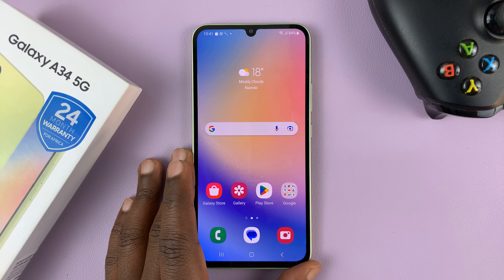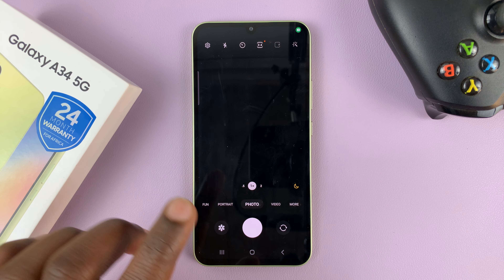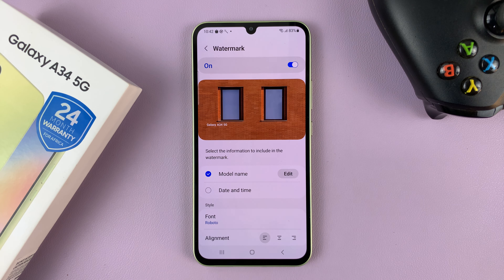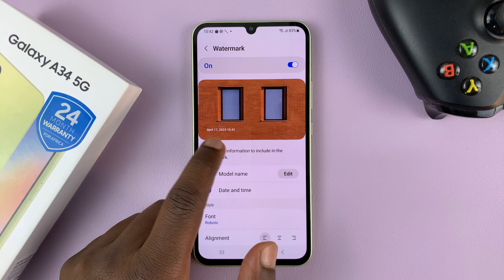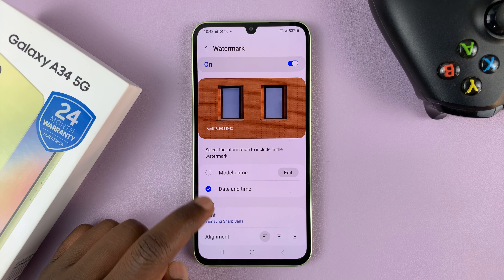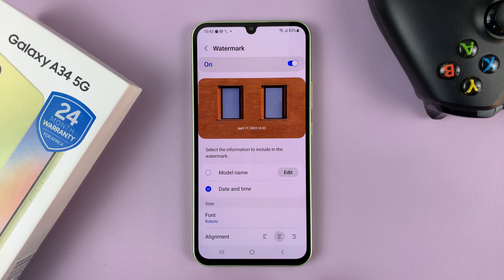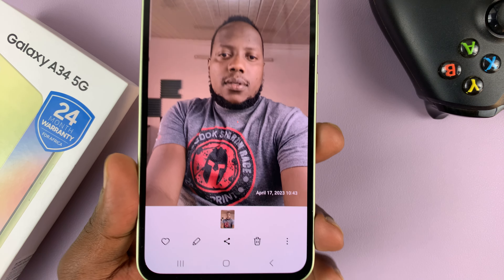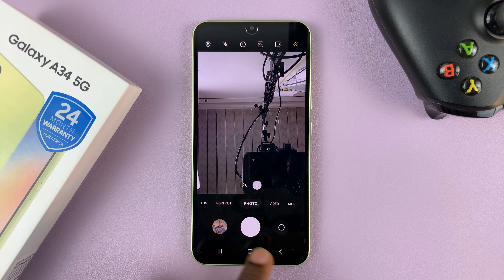How To Add Timestamps On Samsung Galaxy A34 5G Photos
Learn how to add timestamps to your photos on the Samsung Galaxy A34 5G phone.
Timestamps refer to the date and time the photo is being taken or was taken. You can add timestamps to the photo if you so wish. They will appear readily on the photo itself if you set them to.

When you add timestamps, you'll be able to see the time and date at which that photo was taken. You can also see the model number of your phone, camera, and any other details regarding the phone's camera.

Launch the 'Camera' app
Tap on the 'Settings' icon at the upper left corner
Tap on 'Watermark'
Enable the Watermark option first
Tap on 'Date & Time' or you can have both the Date & time together with the model number
Choose where you'd like to see the watermark on your photos
Choose the font

Once done, go back and take a photo on your device. From here, you can see the date and time when the photo was taken.

Timestamps
0:00 - Introduction
0:14 - How to add timestamps on Samsung Galaxy A34 5G
1:40 - Test to see if it works
2:00 - Outro

Galaxy S23 Ultra DUAL SIM 256GB 8GB Phantom Black:

Cell Phone Tripod Adapter